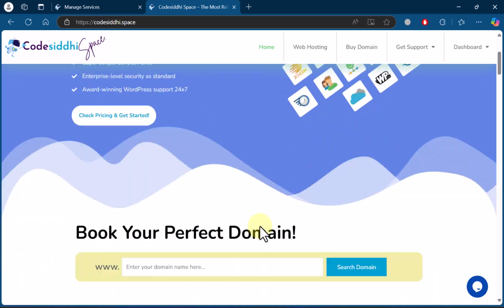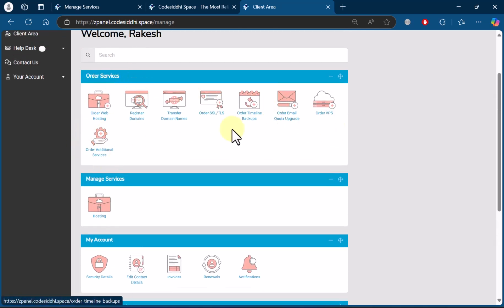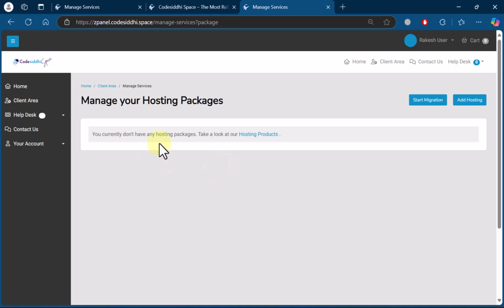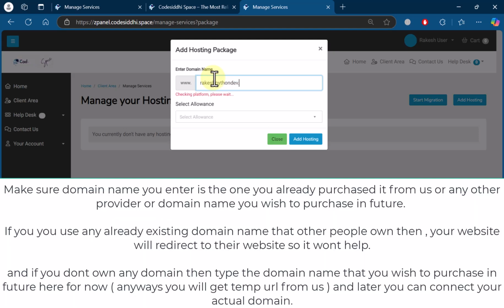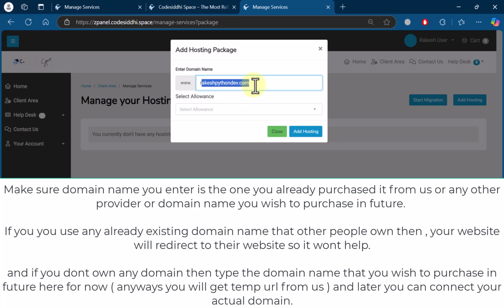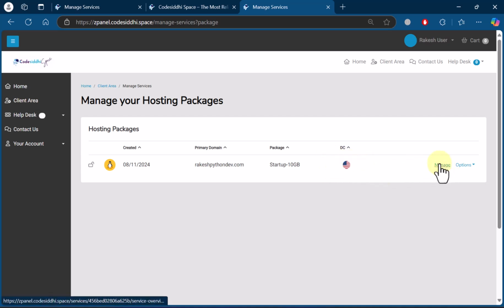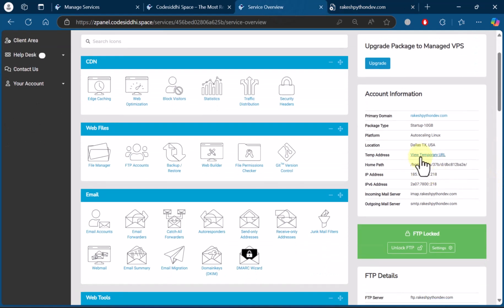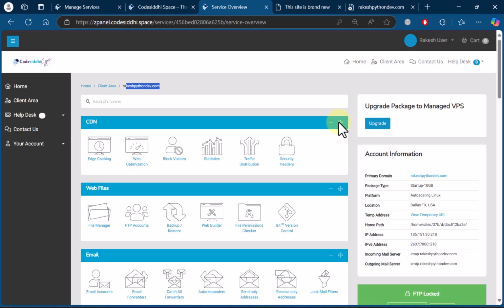Chapter 4: How to Assign a Hosting Package to Your Plan on Codesiddhi Space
In this chapter, you’ll learn how to effectively assign a hosting package to your plan on Codesiddhi Space. Hosting packages define the resources and features available for your website, and selecting the right one is crucial for optimal performance.

This step-by-step guide covers:
- Understanding the components of a hosting package.
- Creating or selecting a predefined hosting package.
- Assigning the package to your hosting plan in ZPanel.
- Ensuring compatibility between the package and your website's needs.
- Verifying the package assignment for seamless functionality.

By the end of this chapter, you’ll know how to customize hosting resources to match your website requirements, ensuring your site runs smoothly and efficiently. Codesiddhi Space provides reliable and flexible hosting services to meet the needs of businesses and individuals alike.